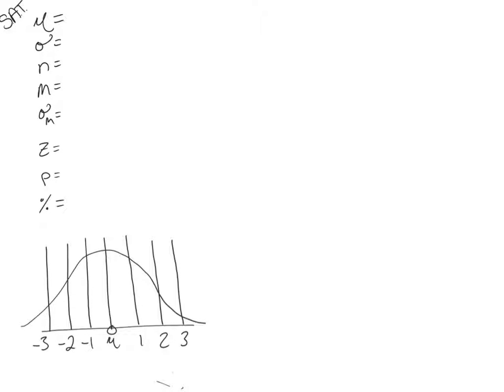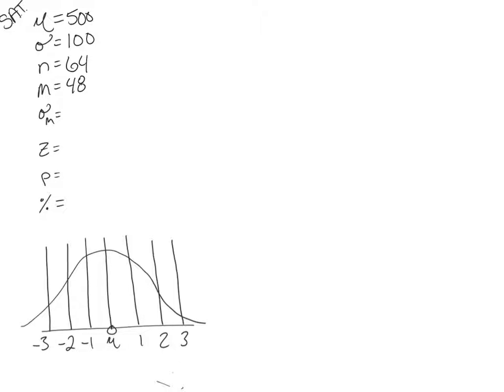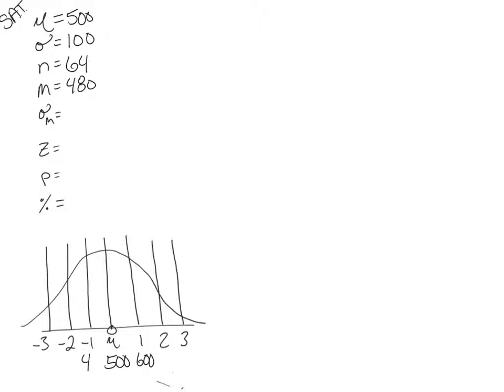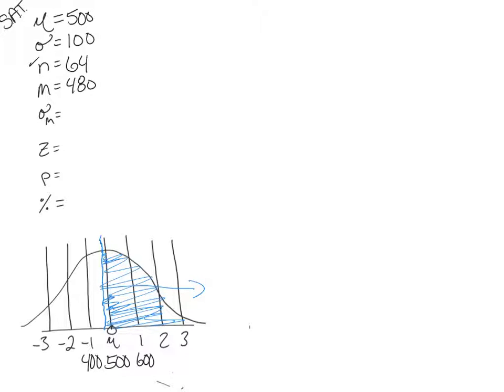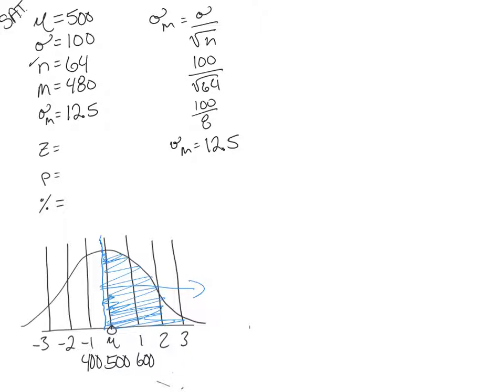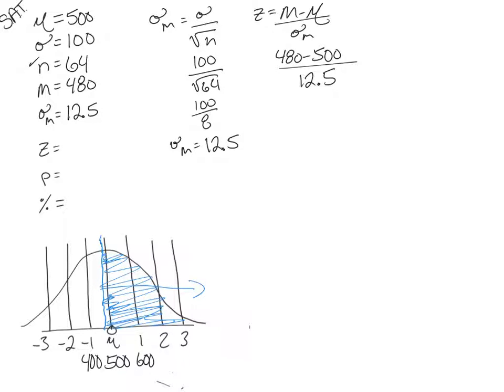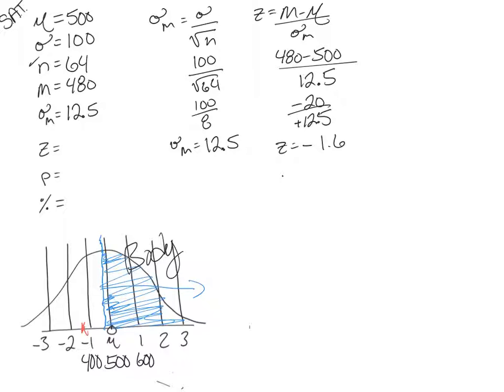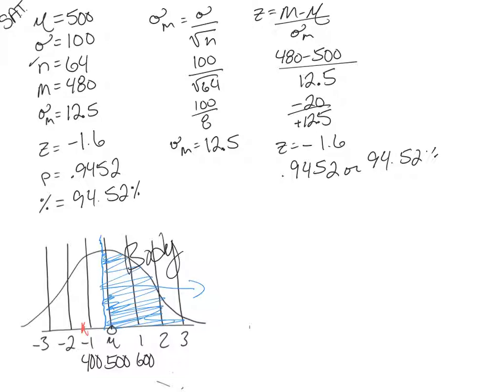distribution of sample means for 64 students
In this video I demonstrate how to calculate the probability of 64 students have a sample Mean greater than 480 which is just slightly below the Mean.